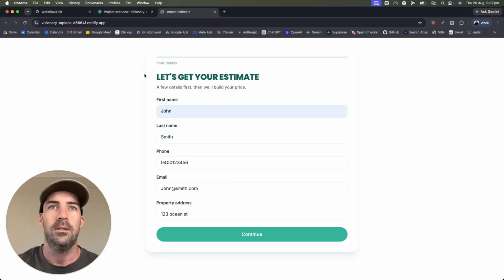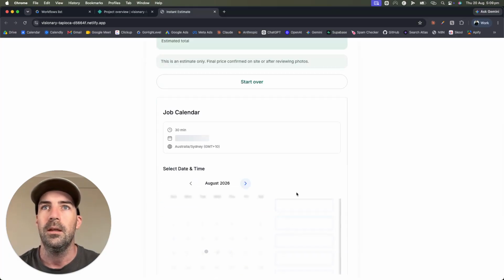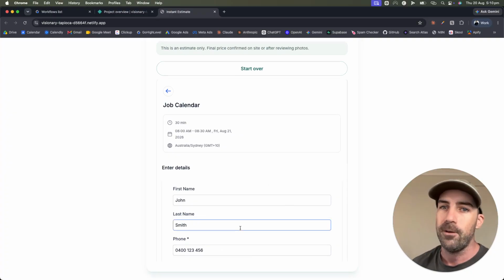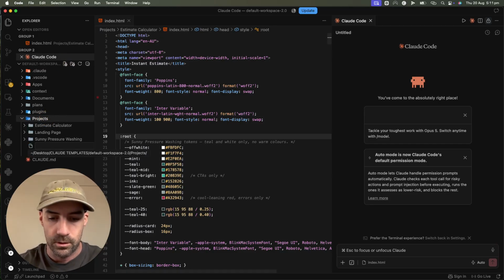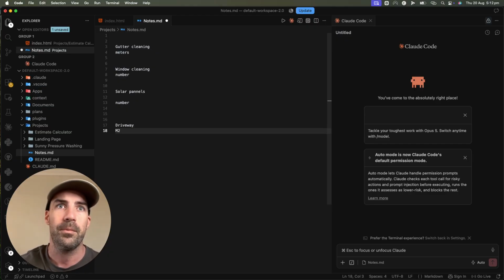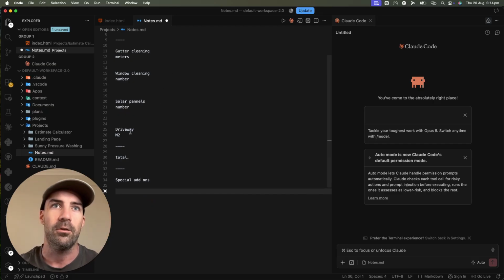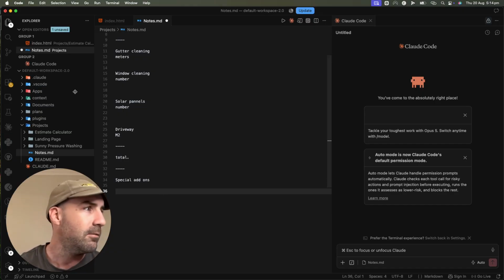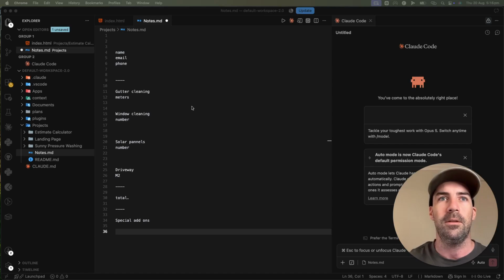Build an Instant Quote Calculator for Your Trade Business